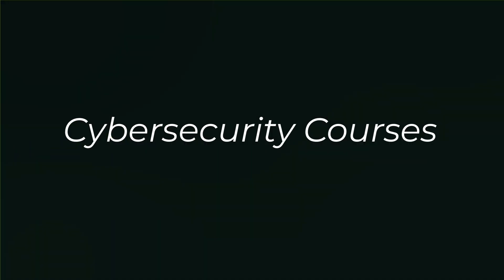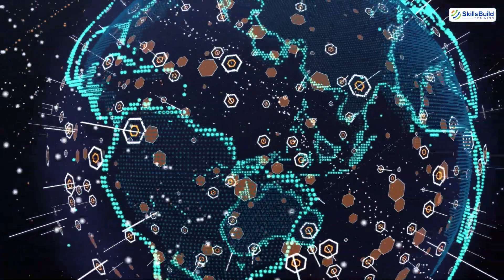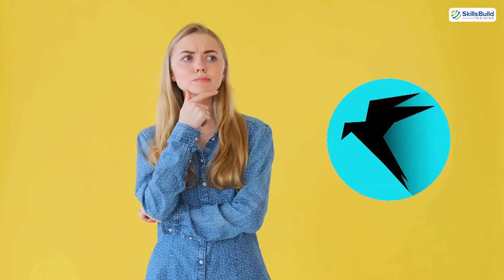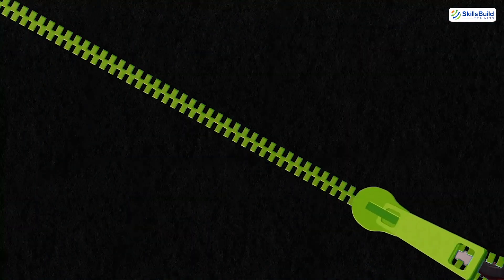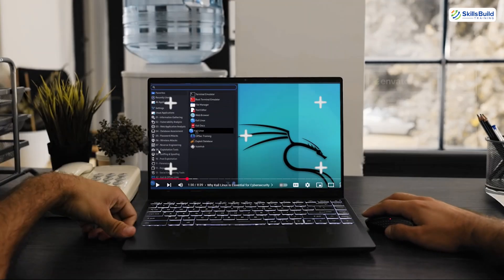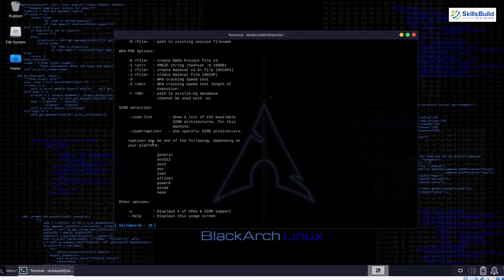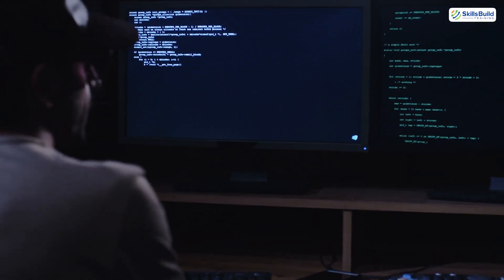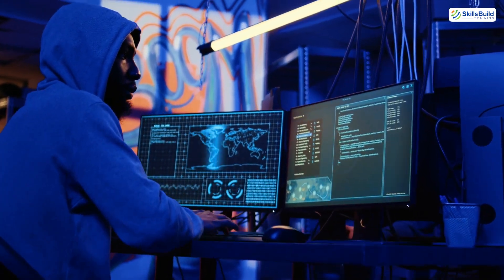Pro Hackers use this Operating System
Wondering which operating system is best for hacking? In this video, I’ll compare the top OS choices for ethical hackers and penetration testers, including Kali Linux, Parrot OS, BlackArch, BackBox, and more.

*Cybersecurity Protection*

We’ll break down each OS based on tools, stability, community support, system requirements, and use cases like offensive security, digital forensics, and defensive security.

By the end, you’ll know which OS is best for beginners, which one suits advanced users, and how to choose the right one for your hacking goals.

►Timestamps
00:00 – Intro
01:23 – Kali Linux: The Beyoncé of Hacking OS's
02:27 – Parrot Security OS: Lightweight & Privacy-Focused
04:52 – BlackArch: For Advanced Users Only
05:37 – BackBox: Minimalist & User-Friendly
06:02 – Pentoo: For Customization Nerds
06:49 – Which Hacking OS Should You Use?